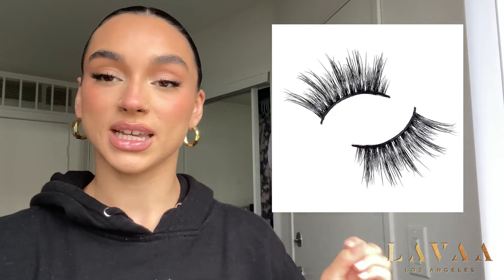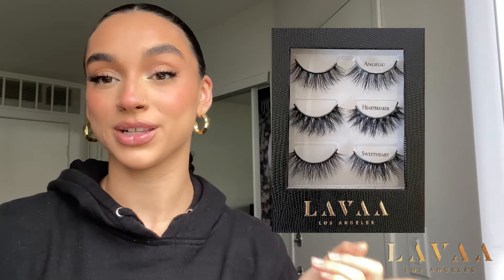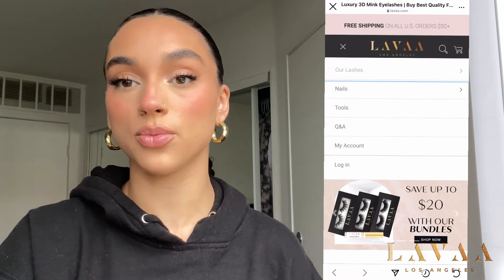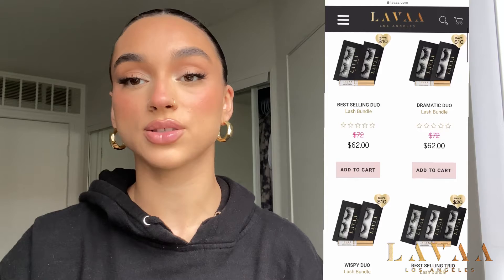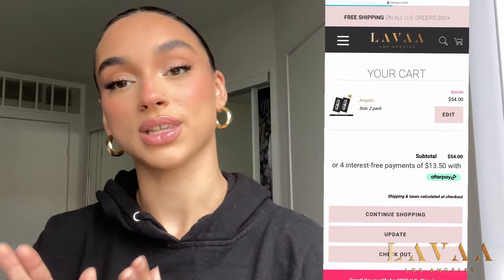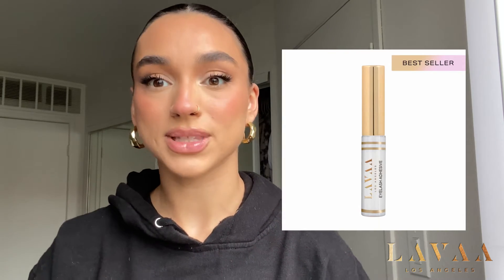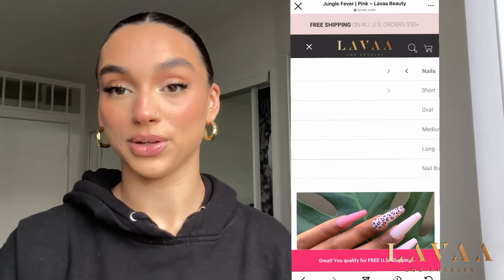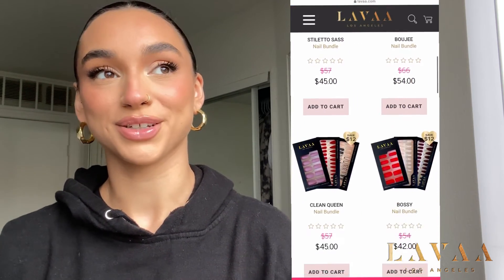BACK TO SCHOOL/WORK ESSENTIALS --LAVAA BEAUTY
Hi beauties!! Were back this week and this is us prepping for fall and getting back to work and school! We have so many new items coming up but these are our teams current favs! Make sure to tag us in your newest photos and videos on all social platforms using our products! We love you! I hope you enjoy this weeks video:)